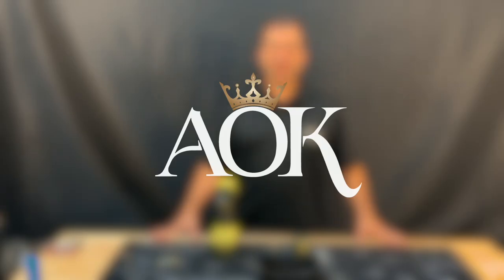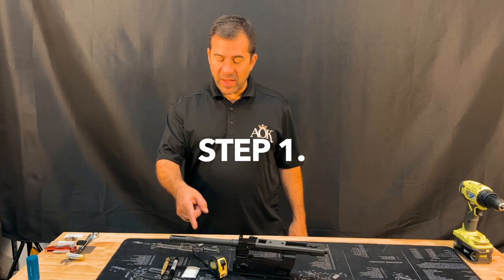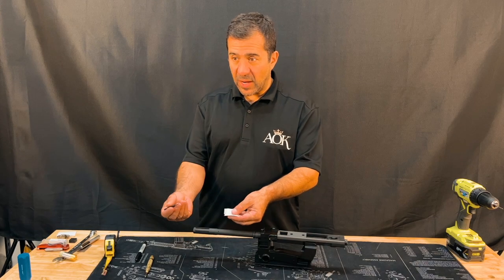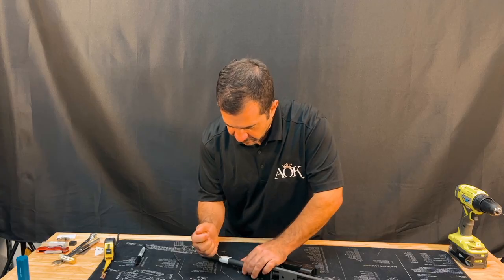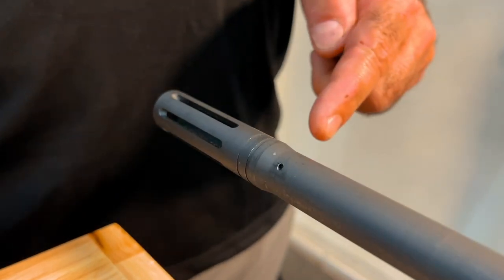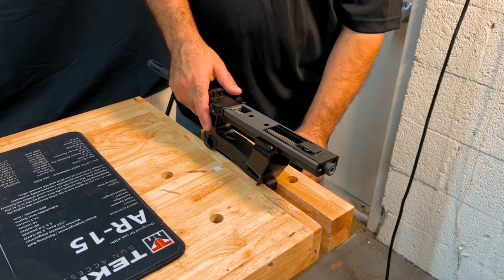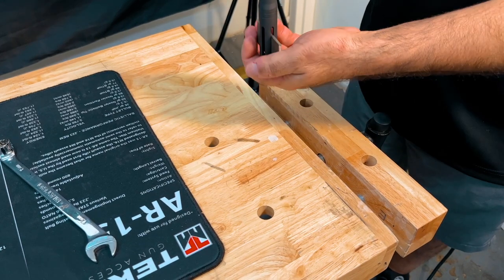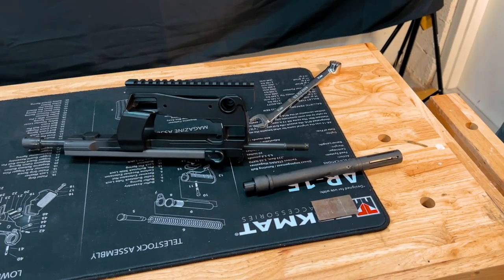How to remove a barrel shroud from a factory PS90 receiver.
In this video Dorin shows you how to remove the barrel shroud from your factory PS90 Receiver.